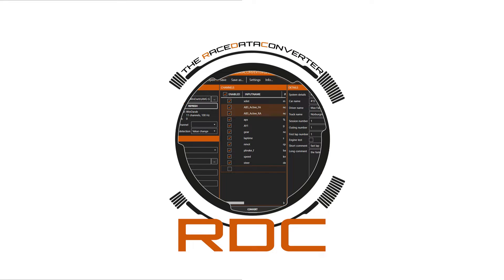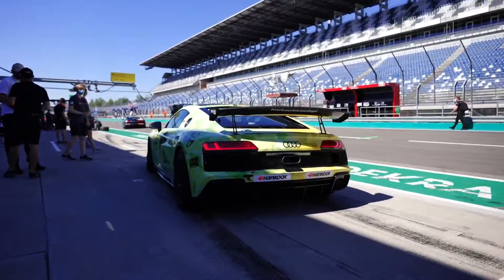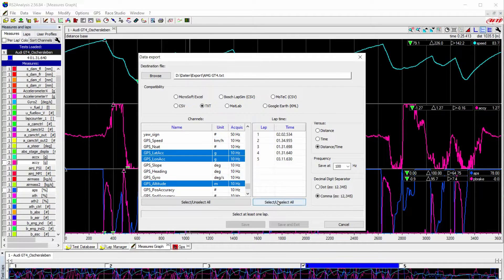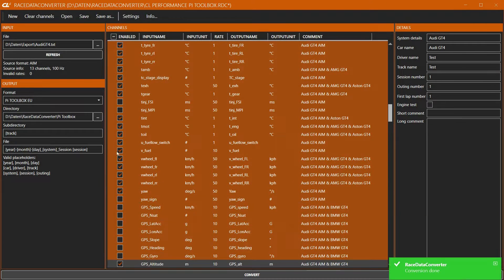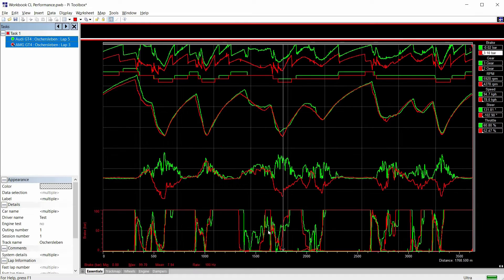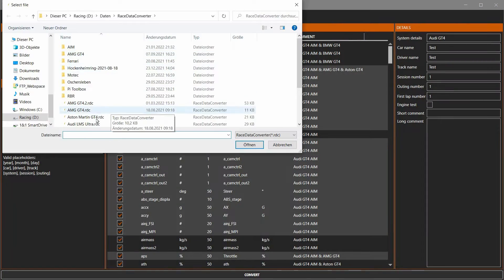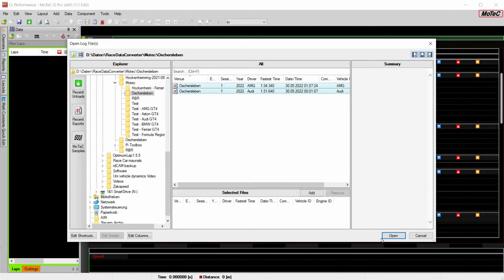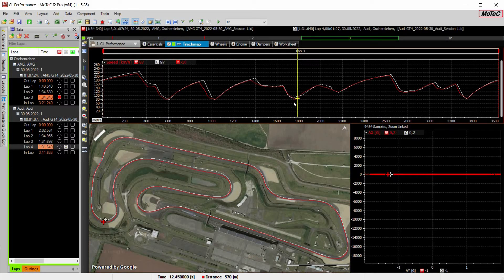Workflow of the RaceDataConverter - Comparing 2 Car brands on Motec i2Pro and Pi Toolbox Pro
The RaceDataConverter is a highly efficient tool for converting analysis data in motorsport applications. By using the export function of selected analysis tools, RaceDataConverter can convert the data into a format that can be read by Cosworth's Pi Toolbox Pro software or Motec i2 Pro.